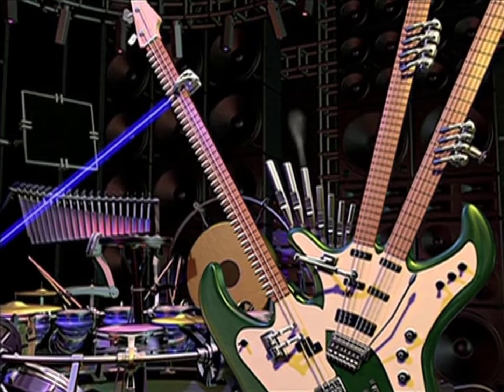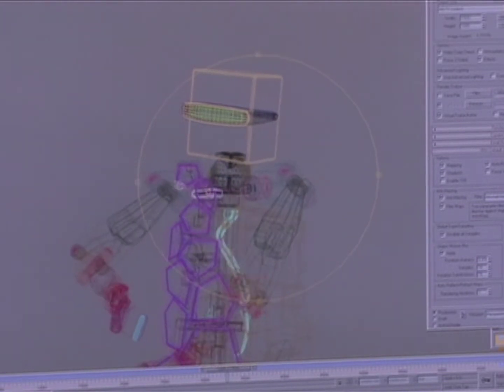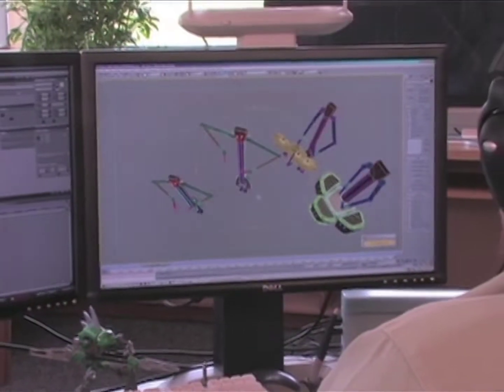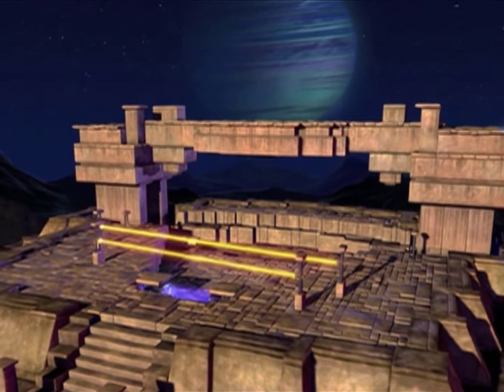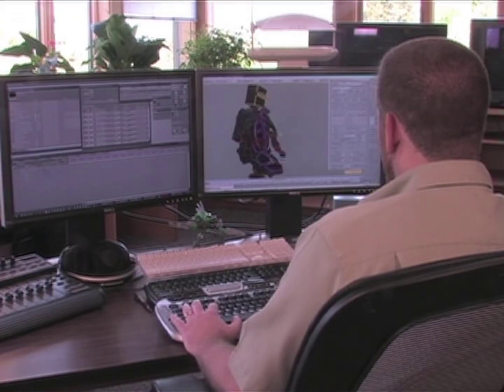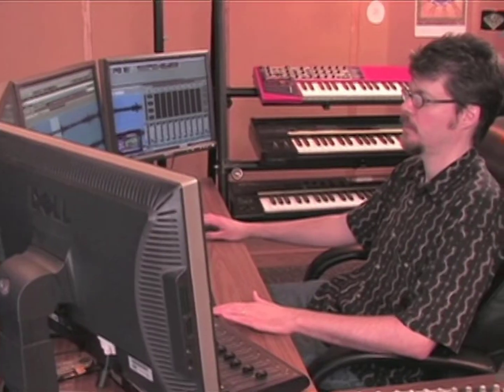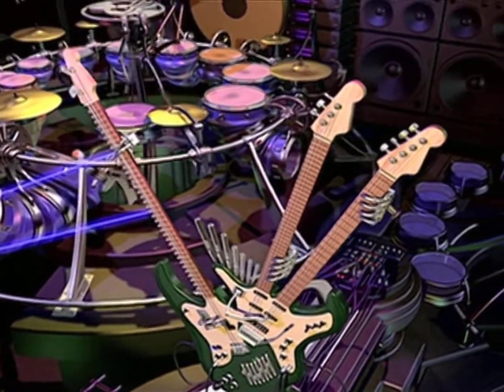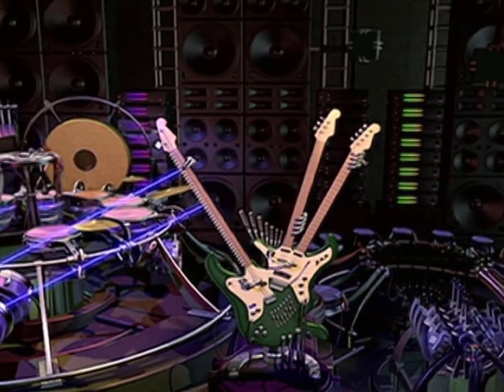"Inside Animusic" Interview with Wayne Lytle and David Crognale (Video - 2005) (High Bitrate SD)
my server yell at me on Discord if I did something wrong, username - ahdollaryt

Re-rendered and optimized for high-definition (from interlaced to progressive), and subsequently re-optimized for video streaming.

This is an interview where the two talk about some of the approaches to Animusic, 3D modeling, production shots, solo cams, and various scenes from the videos, except for Pipe Dream, in which a solo cam of the fountain vibraphone was used instead.

This interview has included on the Animusic HD: Stunning Computer-Animated Music Blu-Ray from 2010.